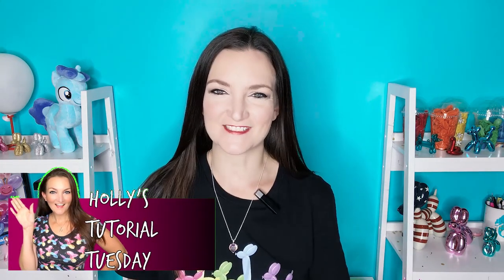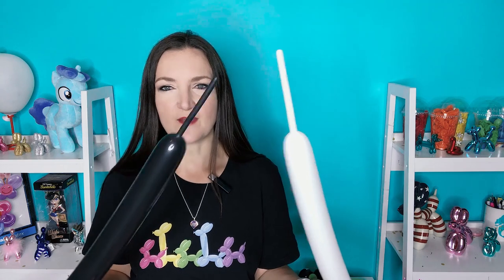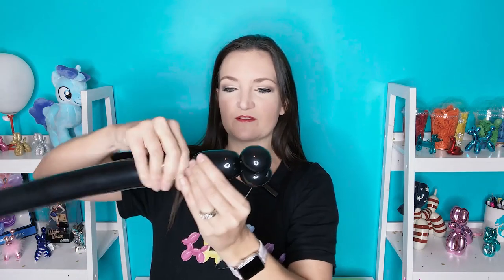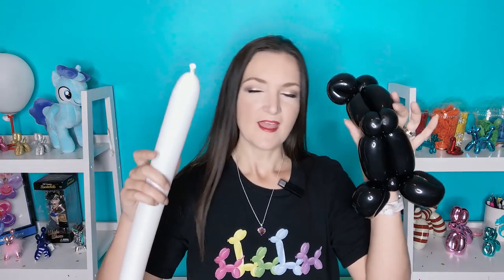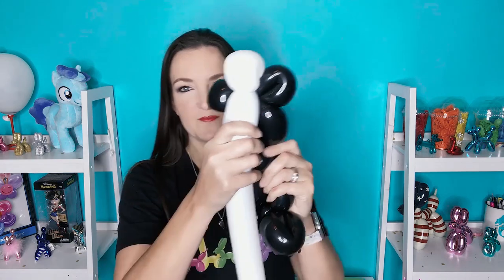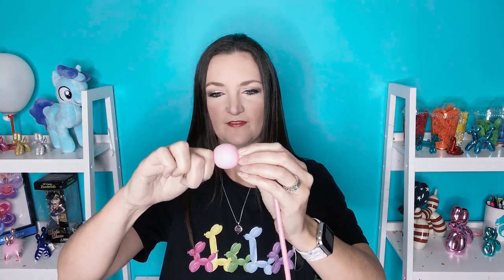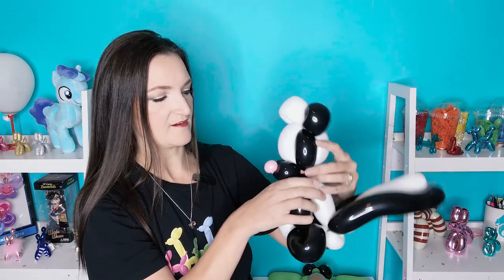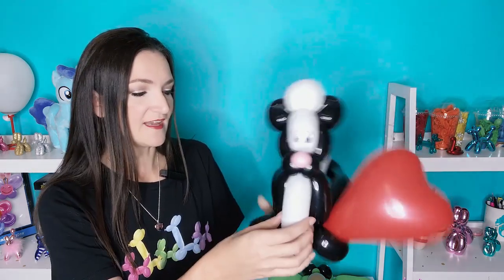Skunk Balloon Animal for Valentine's Day!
🦨 Can't wait to see what you guys create with this adorable Skunk balloon animal tutorial! I don't know why I always think of skunks when Valentine's Day comes around, but they just seem to go together so well!  This is an easy one you can add to your menus to start getting your customers excited about Valentine's Day!

Please share photos of your skunk balloons this week over in our free Facebook group

🎈🎈🎈 Supplies Needed for Skunk Balloons 🎈🎈🎈
🦨 White Paint Pens
🦨 Face Paint "blush"